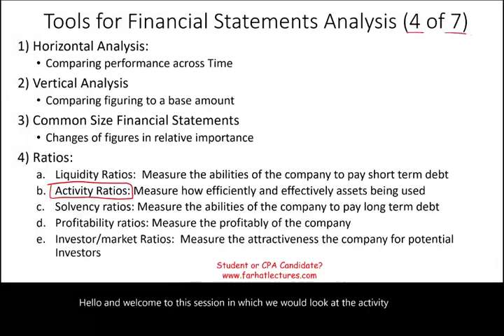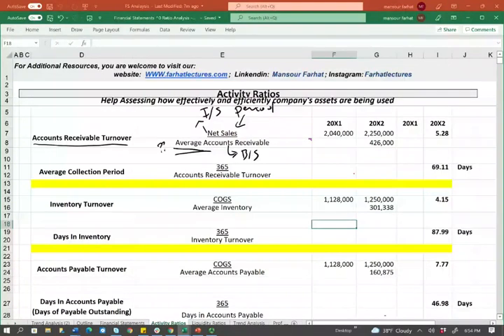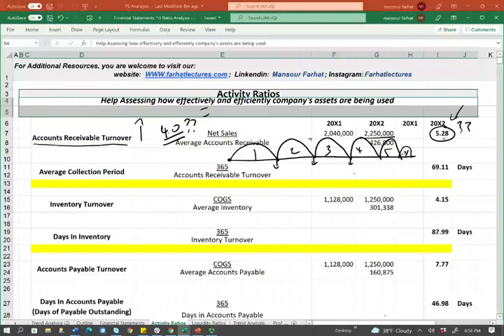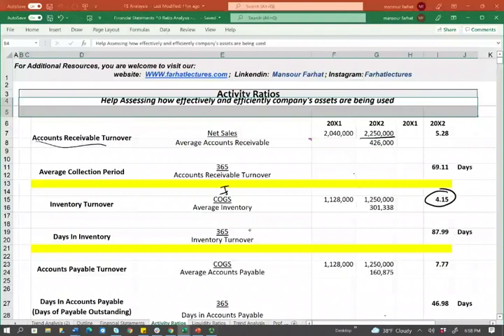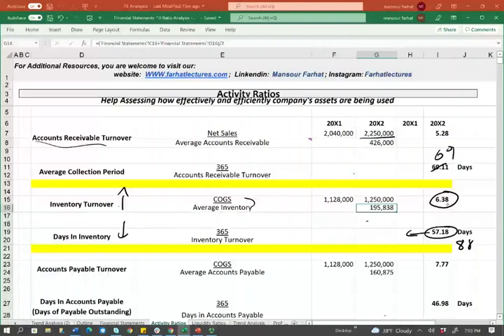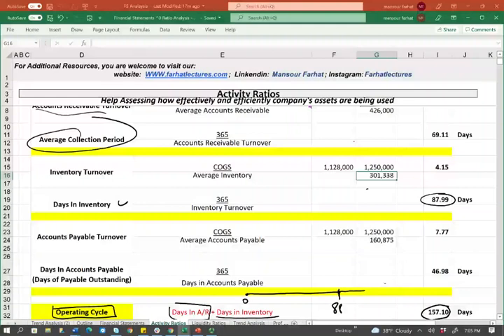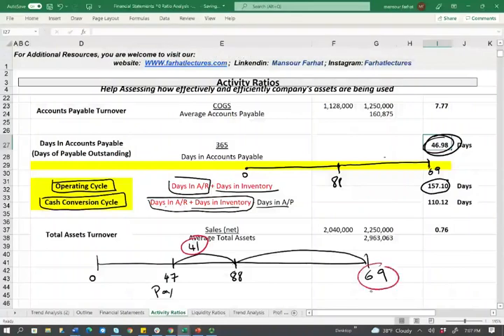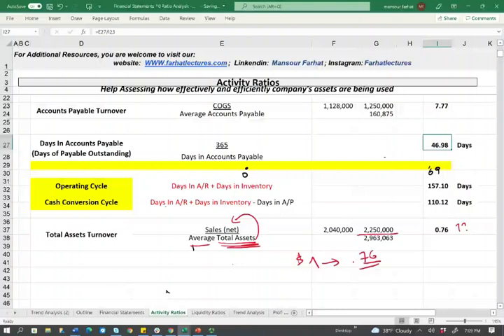Activity Ratios Including Cash Conversion cycle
IN this session, I discuss activity ratios including cash conversion cycle.